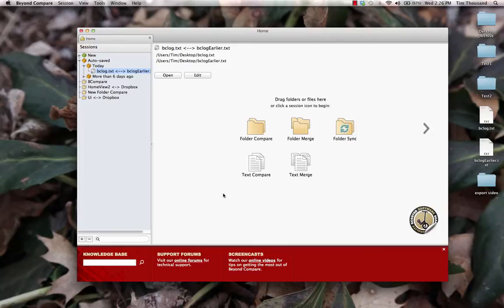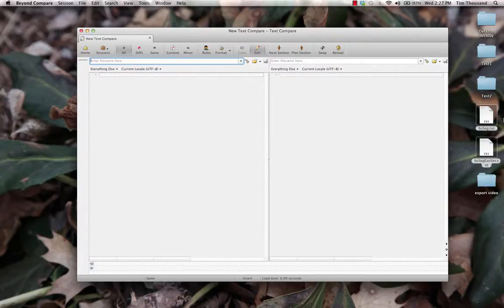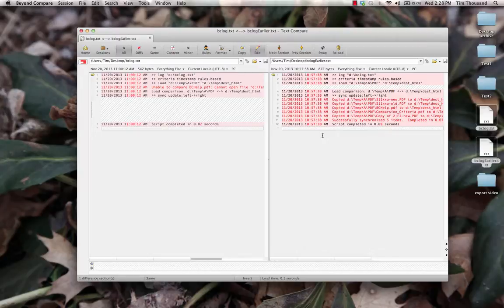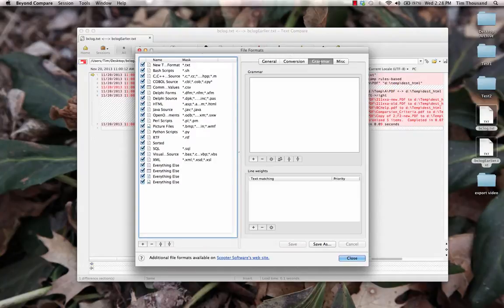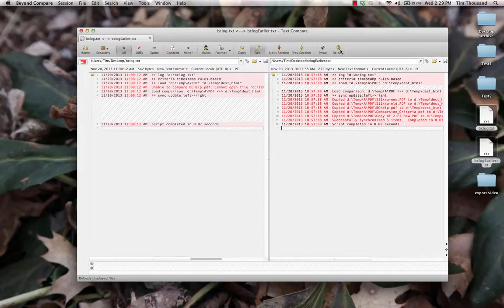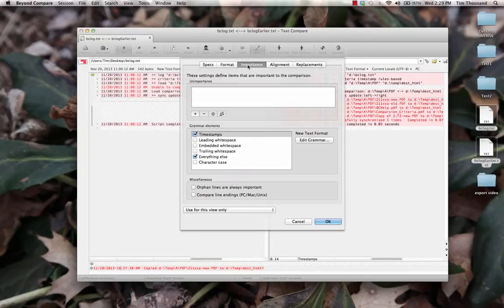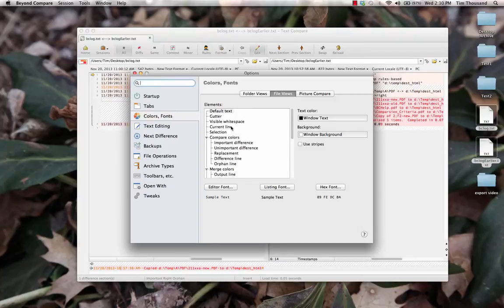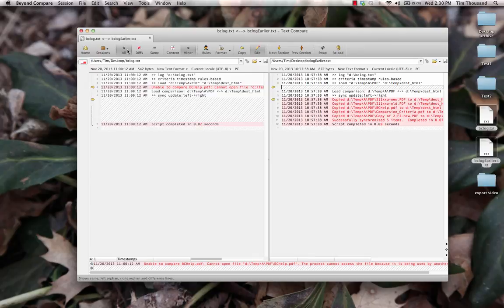Beyond Compare 4: Define Unimportant Text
Today we'll use the OSX version of the BC4 beta to define Unimportant text in two log files.